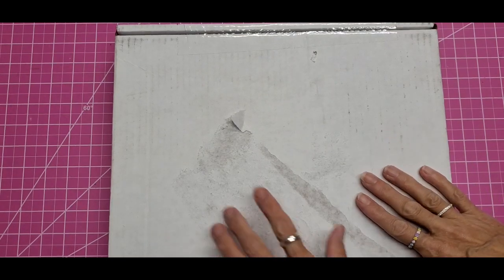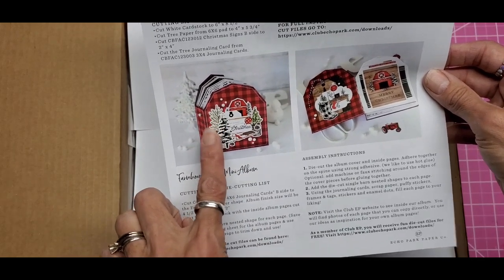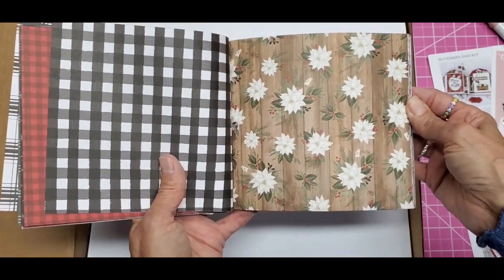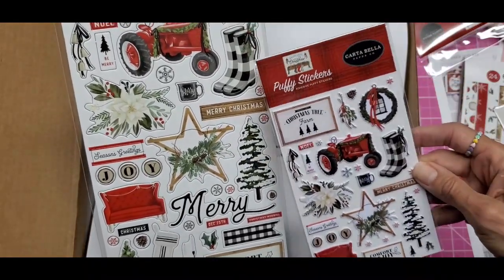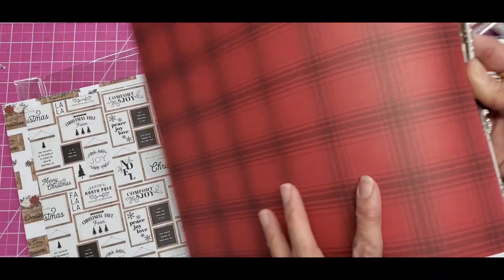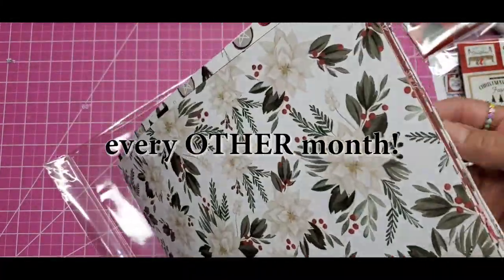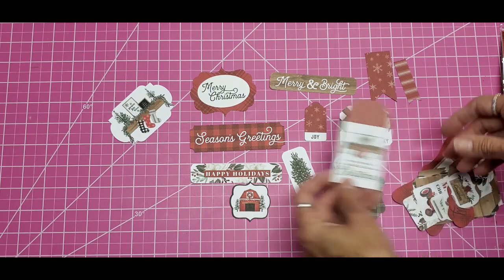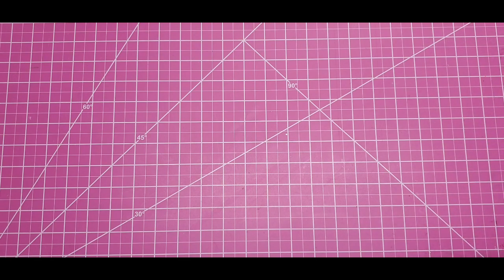Club EP November '20: Farmhouse Christmas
Welcome to my Nov. CLUP EP box opening!  This is a gorgeous Christmas Collection by Carta Bella